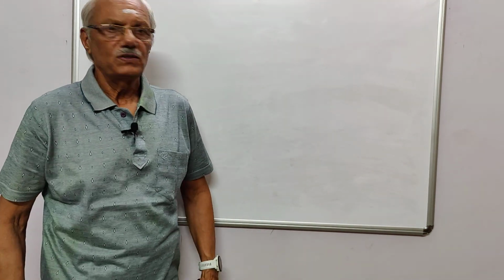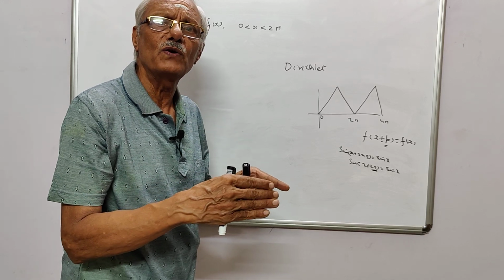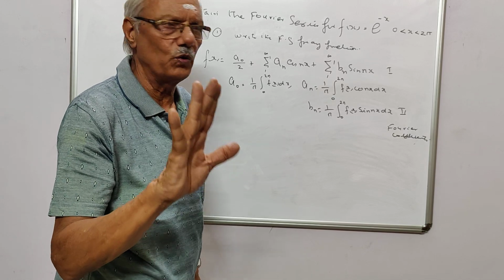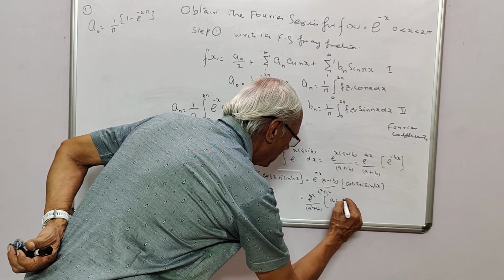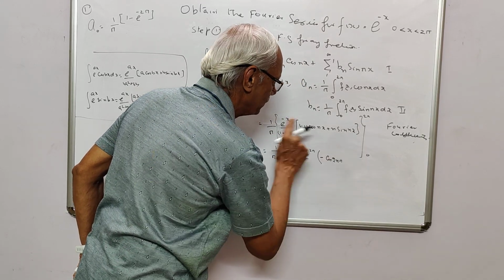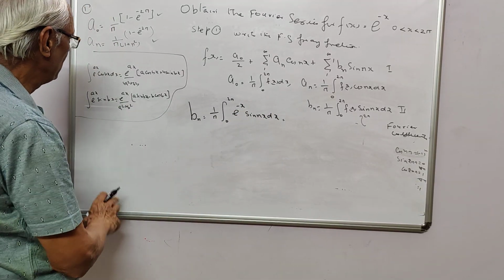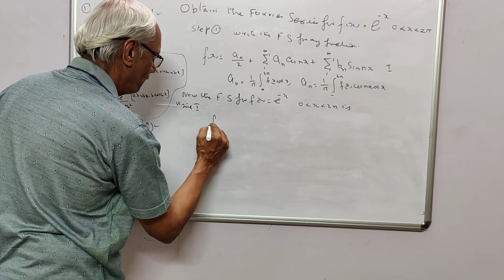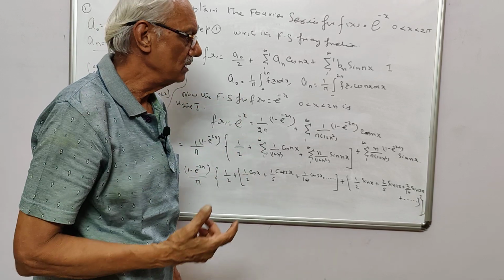FOURIER SERIES PROBLEM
Dirichlet conditions for a function to be expressible as a series in cos and sin, and fourier series problem